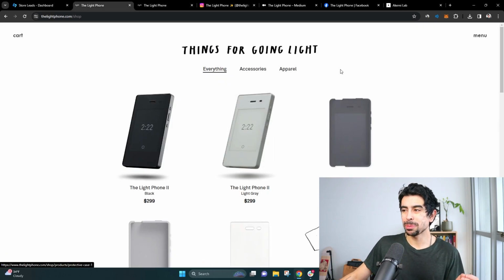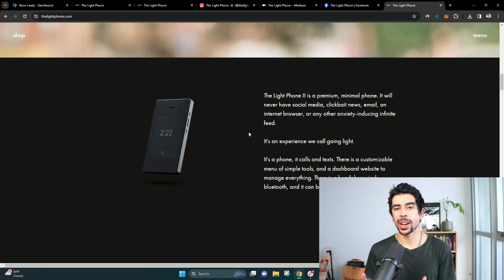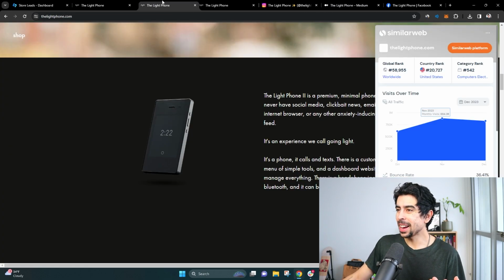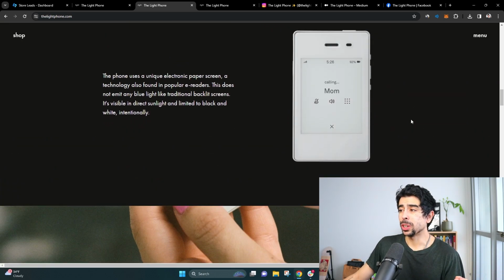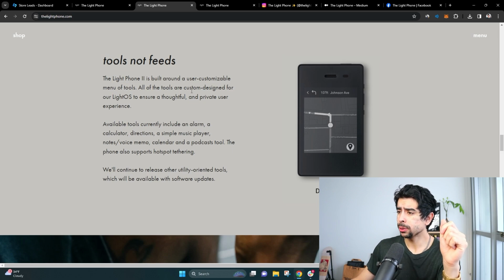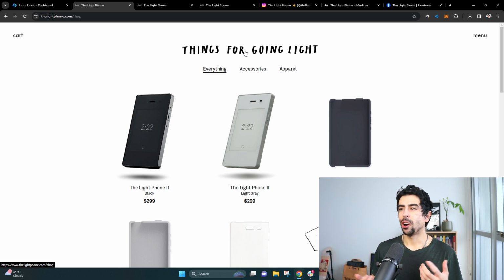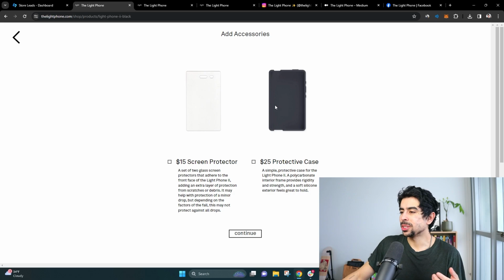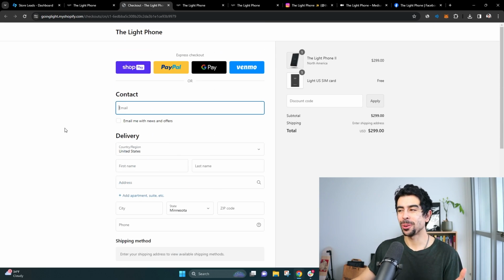Brilliant $1M/mo One Product Shopify Store